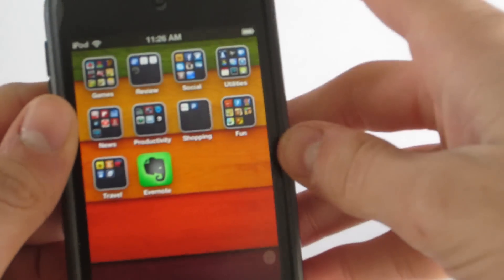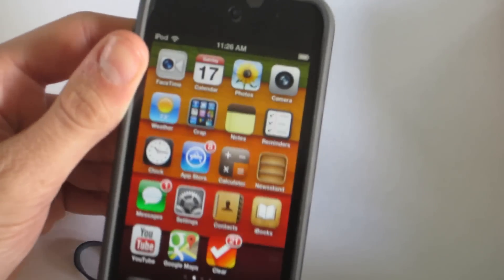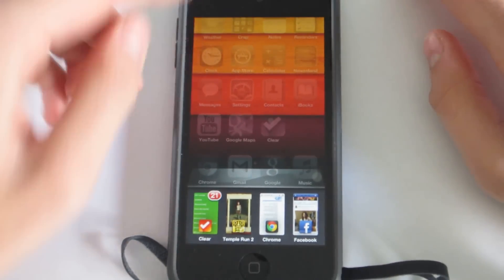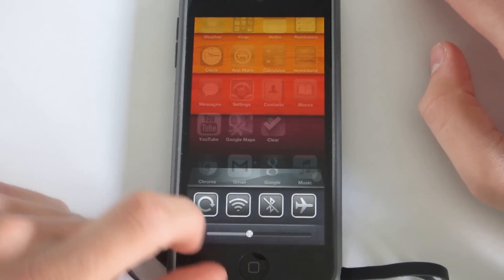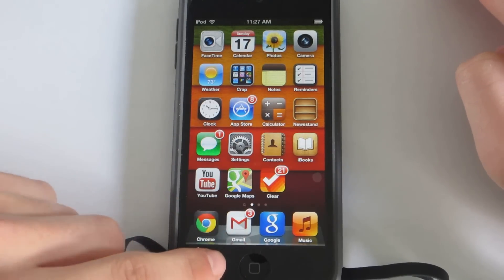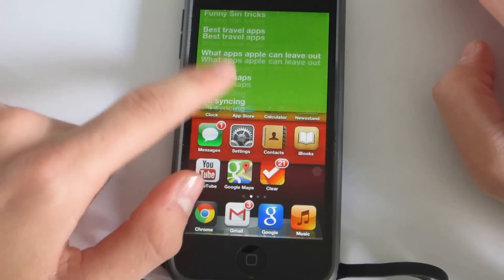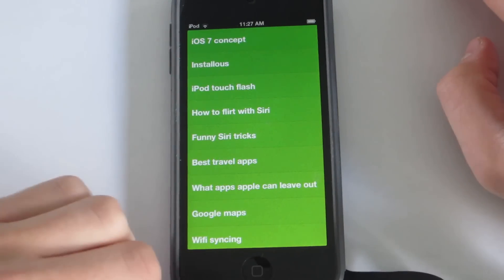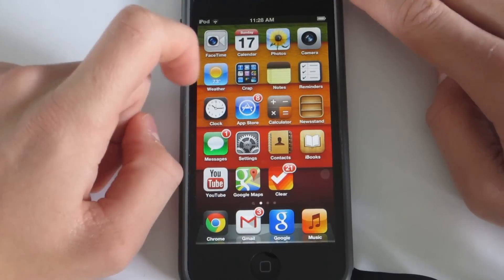Best Jailbreak Tweaks for iOS 6 (Episode 1)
In this new series, I will upload a few videos a week. In these videos I will show you guys two or three tweaks that you can get with your iDevice

Auxo
Zephyr